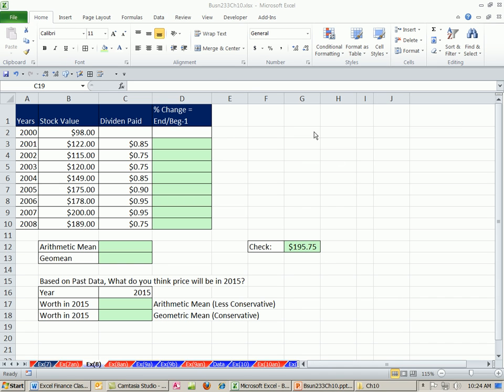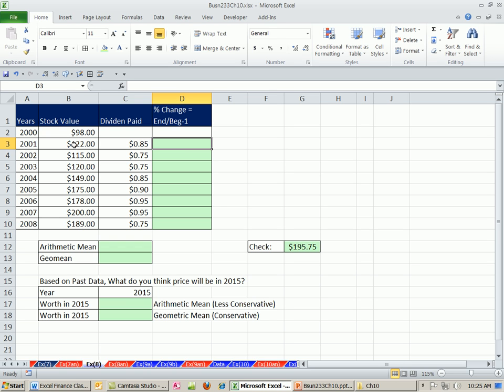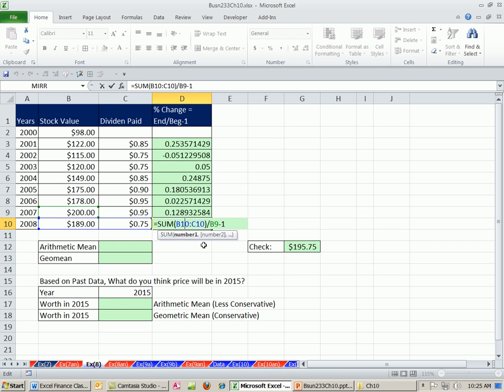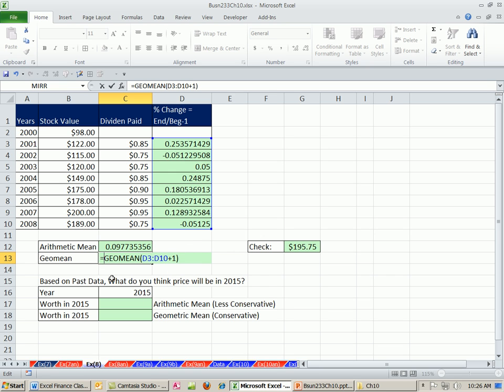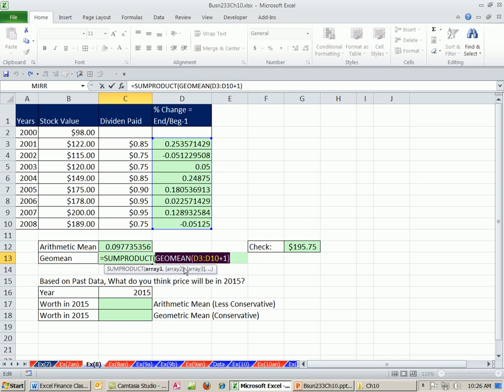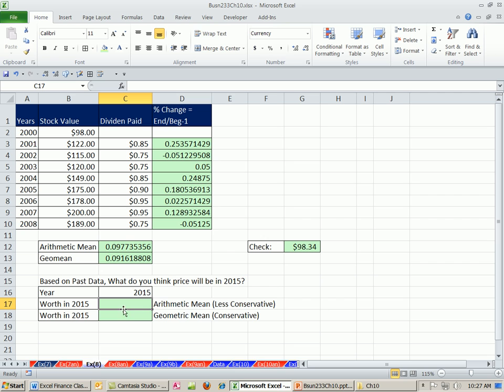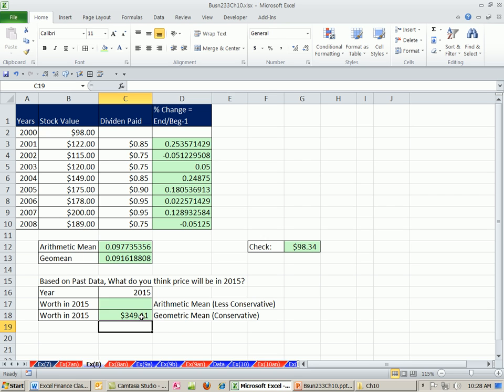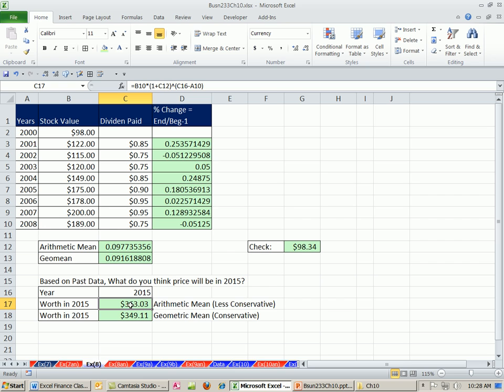ACCTG 455: Excel Finance Class 97: Using Geometric Mean & Arithmetic Mean to Estimate Future Returns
See how to take past stock value data and then calculate Geometric Mean with Arithmetic Mean to Estimate Future Returns